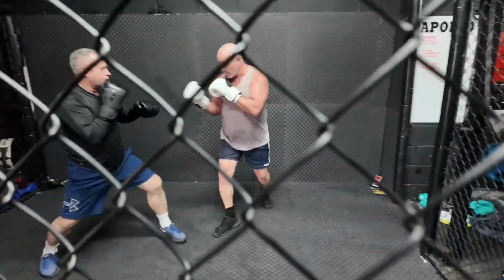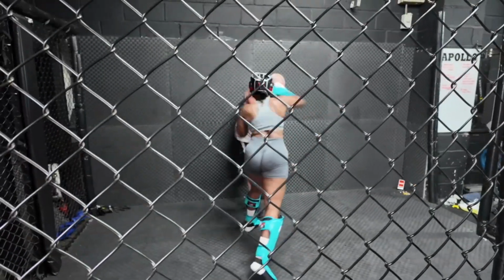Sparring day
Getting back into shape and working on the kicks again. john fury scared to fight?